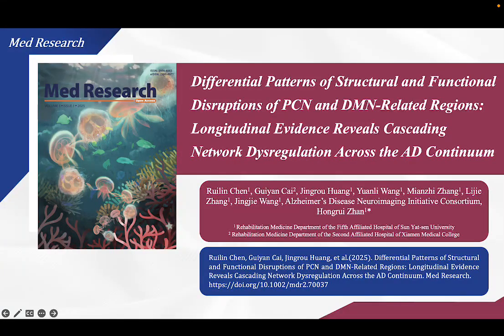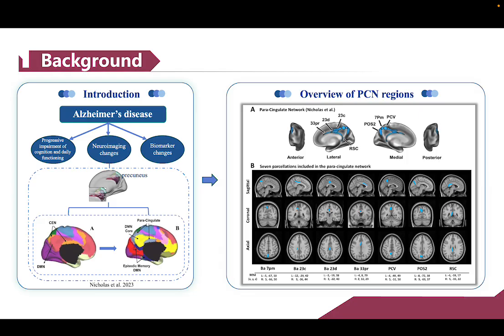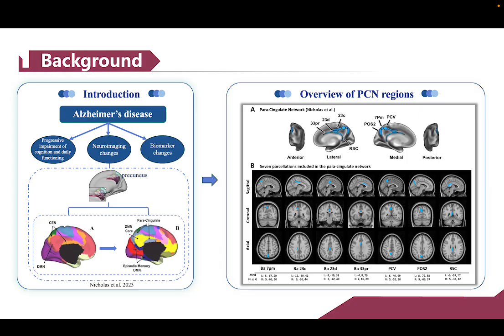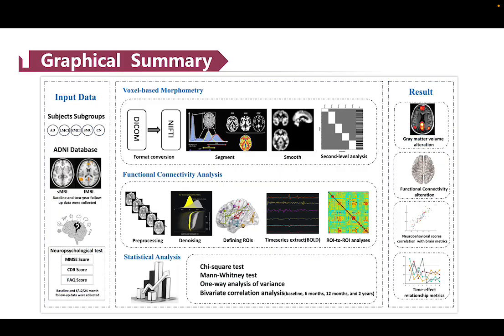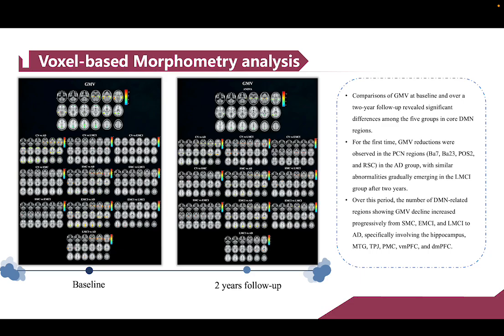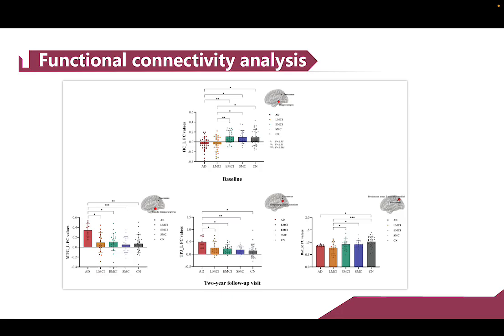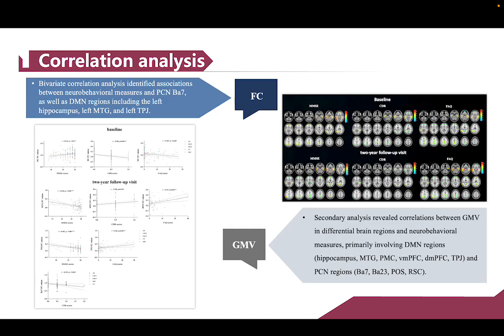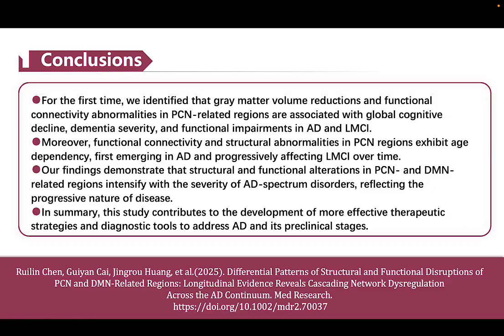Med Research | Differential Patterns of Disruptions of PCN and DMN-Related Regions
Ruilin Chen, Guiyan Cai, Jingrou Huang, Yuanli Wang, Mianzhi Zhang, Lijie Zhang, Jingjie Wang, Alzheimer’s Disease Neuroimaging Initiative Consortium, Hongrui Zhan. (2025). Differential Patterns of Structural and Functional Disruptions of PCN and DMN-Related Regions: Longitudinal Evidence Reveals Cascading Network Dysregulation Across the AD Continuum. Med Research.

This study aimed to investigate the abnormalities of functional network dysregulations in AD continuum, and found that the disruption of organizational integrity of para-cingulate network and default mode network is a key factor in the progression of AD. Moreover, the nodal distribution of structural and functional abnormalities in the para-cingulate network across the AD spectrum exhibits distinct patterns from those observed in the well-characterized default mode network. Our findings provide novel insights into emerging network alterations across the AD spectrum, while complementing existing evidence on default mode network pathology along the AD continuum. These observations may dynamically capture disease progression trajectories.